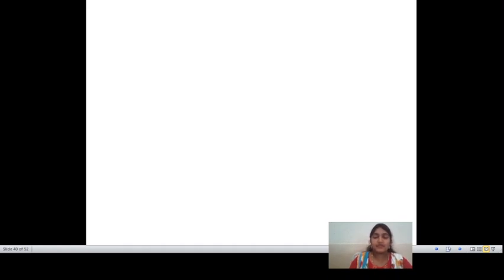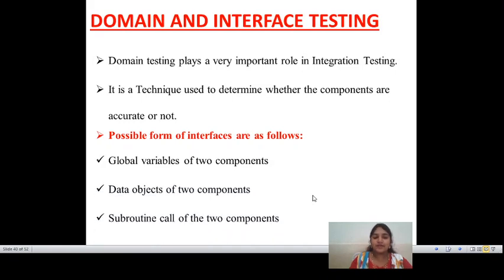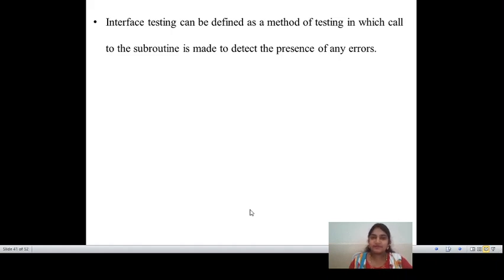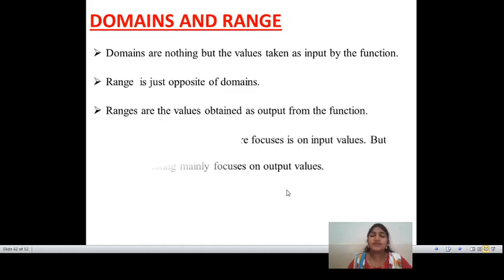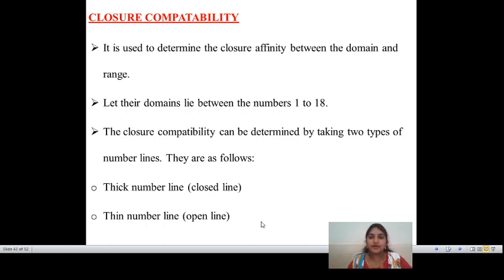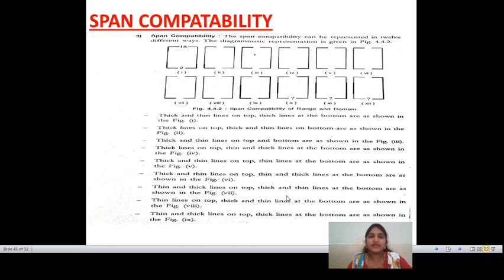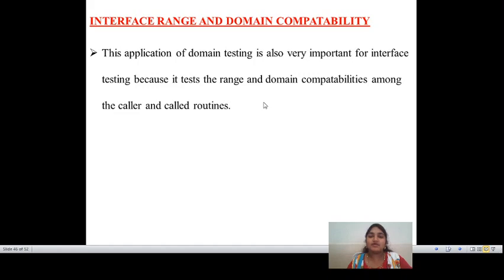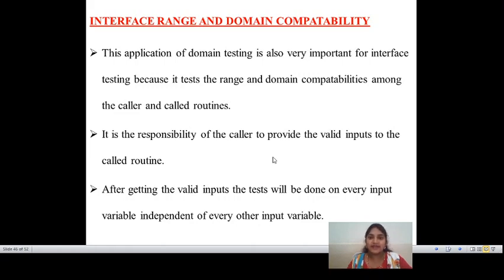SOFTWARE TESTING || UNIT - 3 || DOMAIN AND INTERFACE TESTING || CLASS - 4